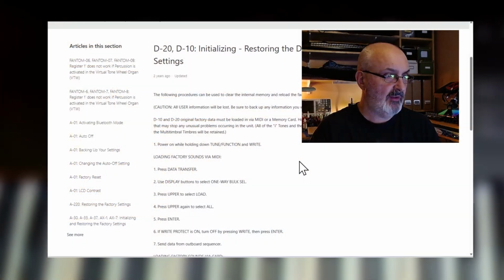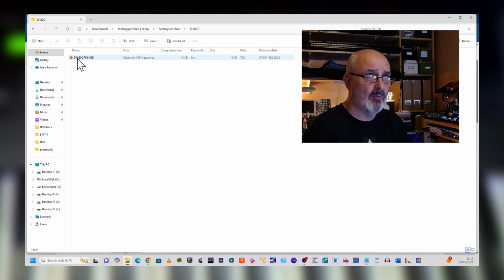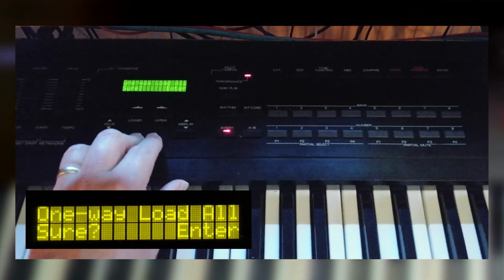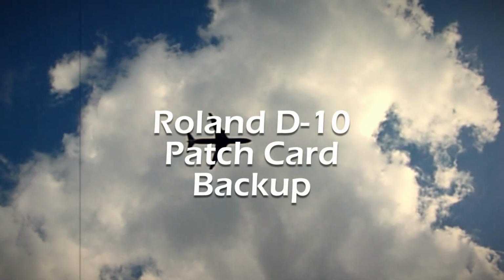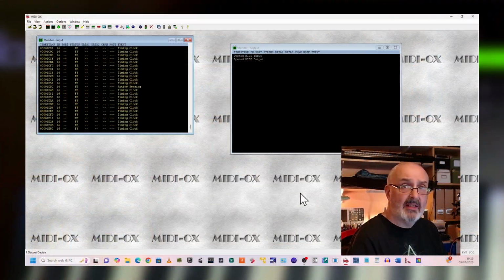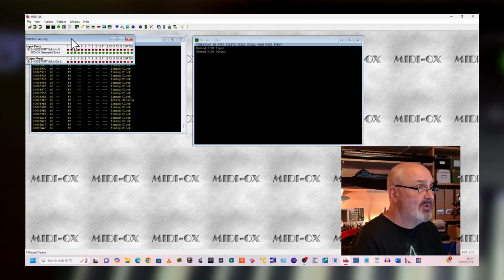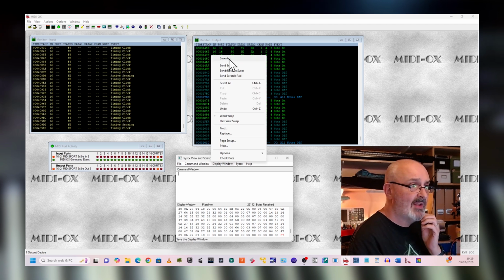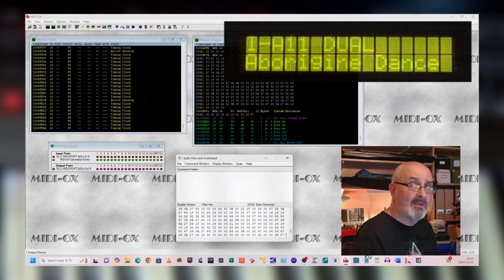Roland D10 - Part 4 - Factory Reset, Data Cards and Midi Patch Transfer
In this video I look at factory reset and patch transfer to and from the D10.

Roland Factory patch and data download.